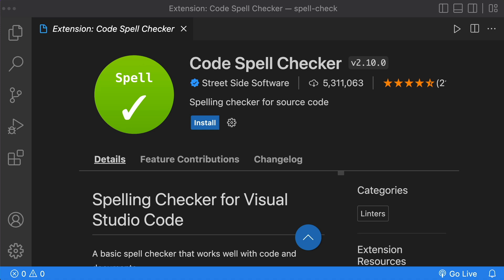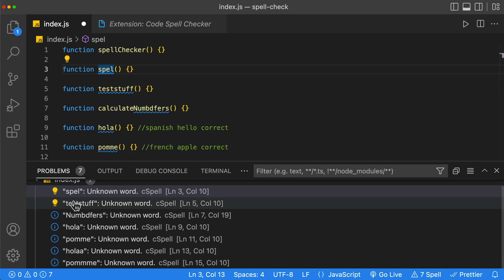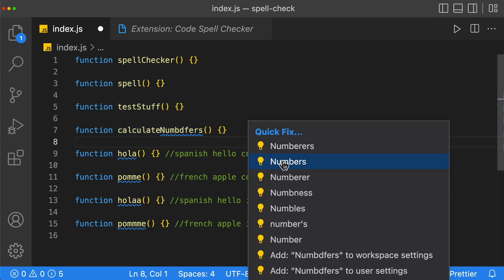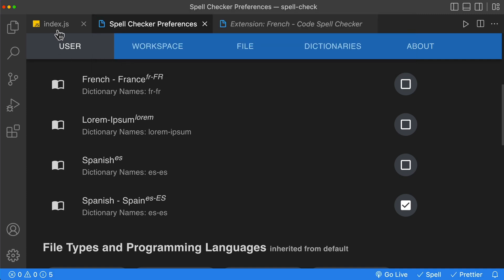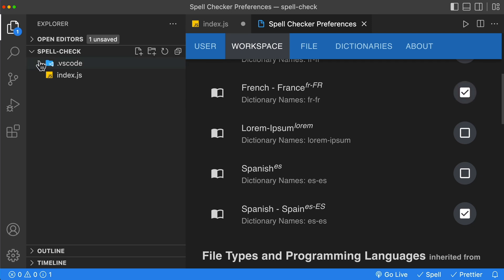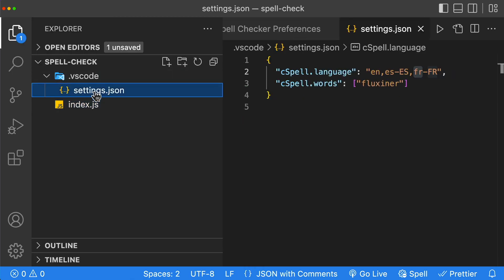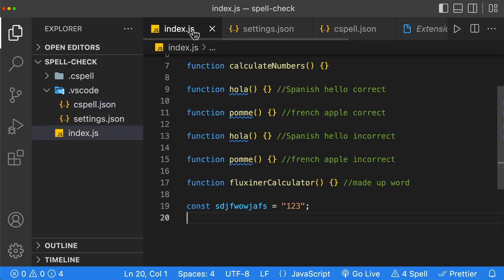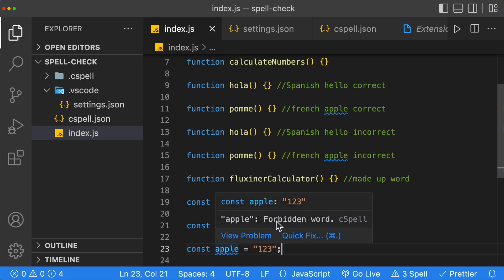How to Use VS Code Spell Checker - Detailed walkthrough to setup and use multiple languages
Never make another spelling mistake in your code using the free VS Code spell checker extension from Street Side Software.

In this video you will learn:
1. How to install the spell checker extension.
2. How to identify spelling errors.
3. Fix spelling errors.
4. Add dictionaries for additional languages for example Spanish and French.
5. Add new or made up words to the dictionary.
6. The difference between user and workspace settings.
7. Store settings in a file called cspell.json instead of the .vscode settings.json file.

00:00 intro
00:33 installation
00:50 Using the spell checker
02:25 Add language dictionary to user global settings
04:06 Add language dictionary to workspace settings
05:12 Add word not in dictionary
06:27 cSpell config file